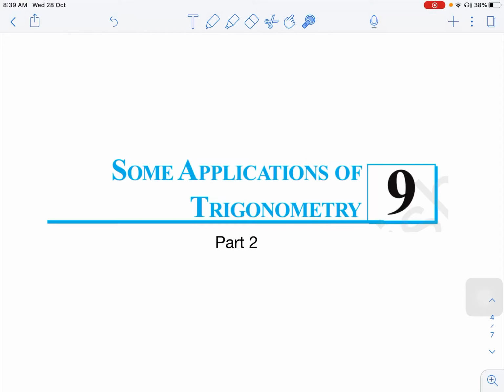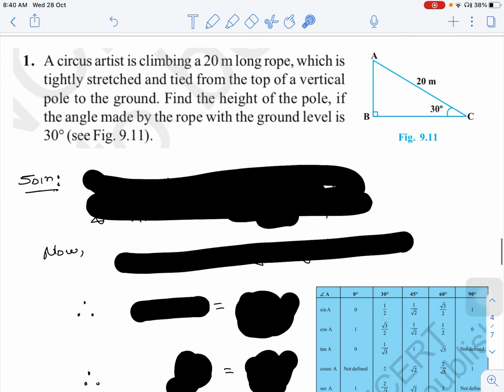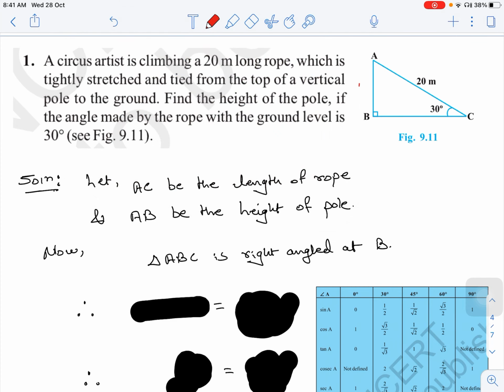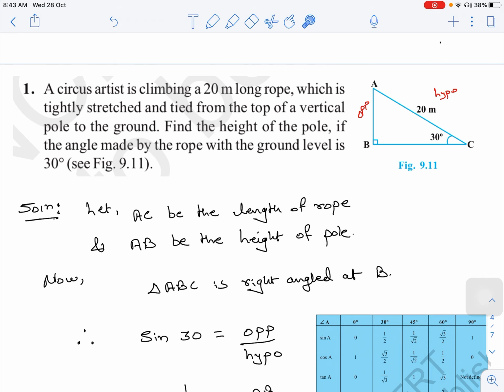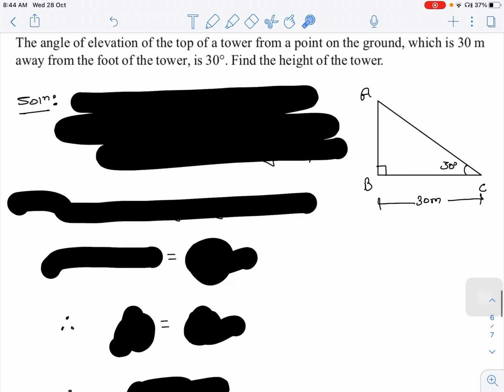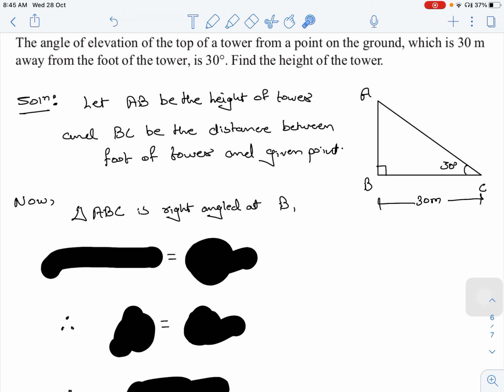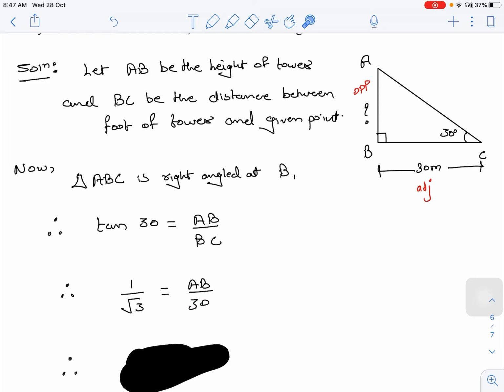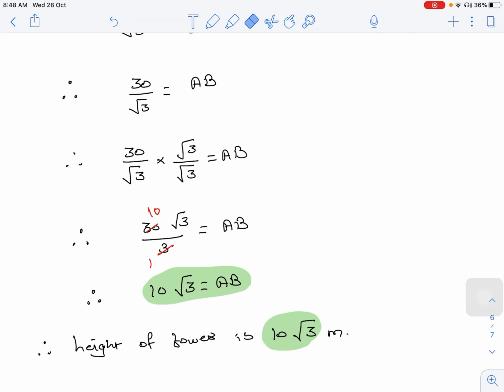Applications of Trigonometry - CBSE - Class 10 - Maths - Part 2